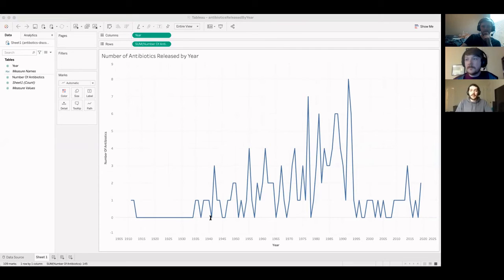The Declining Effectiveness of Antibiotics